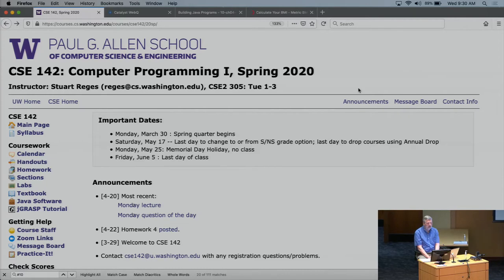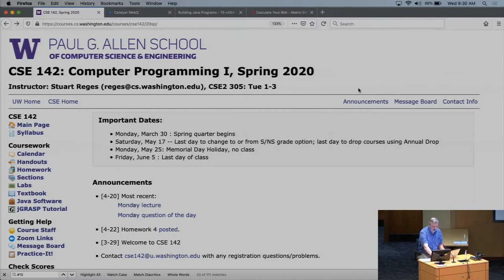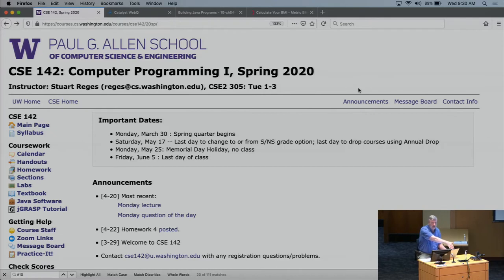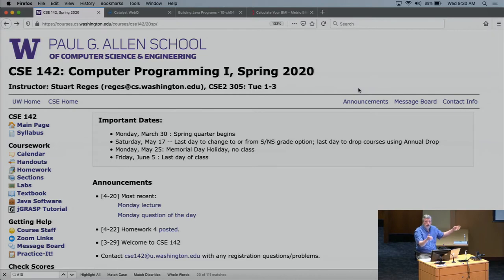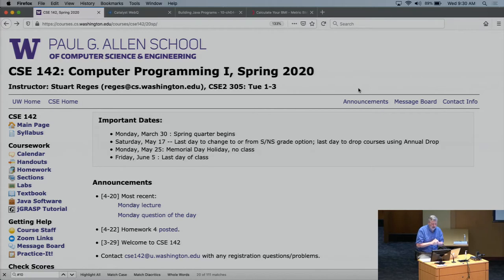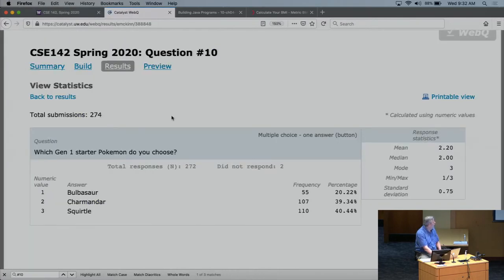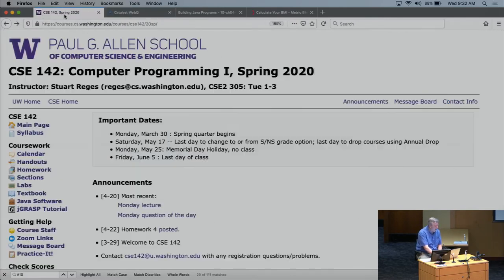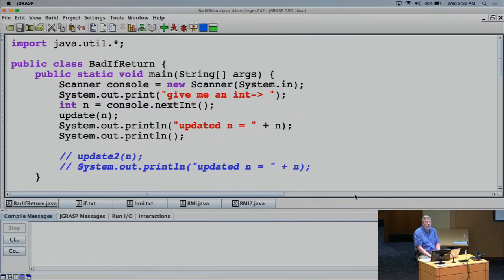CSE 142, Spring 2020 - Lecture 11 on 4/22/2020 (Wed)